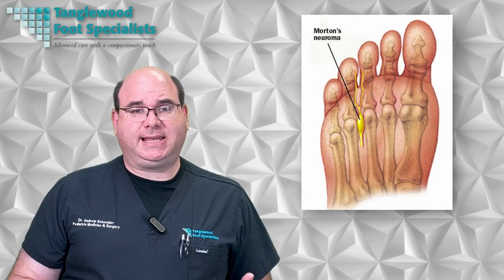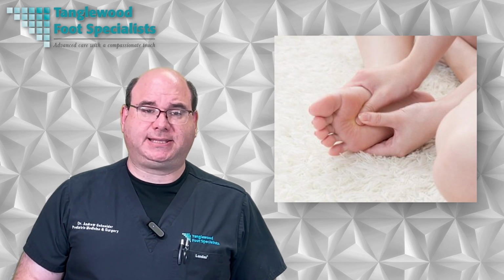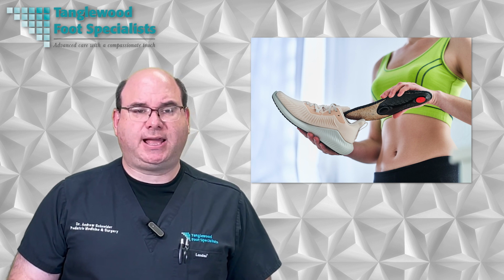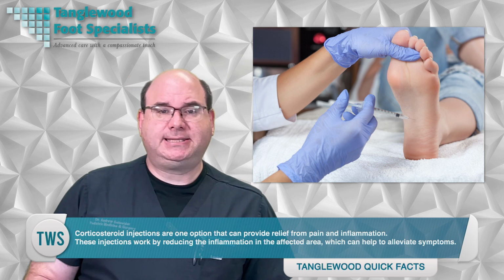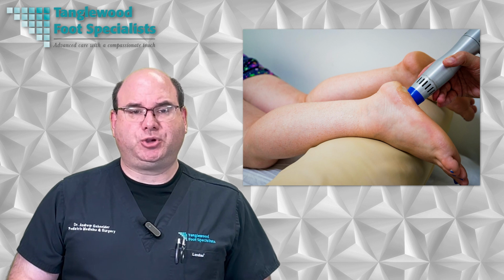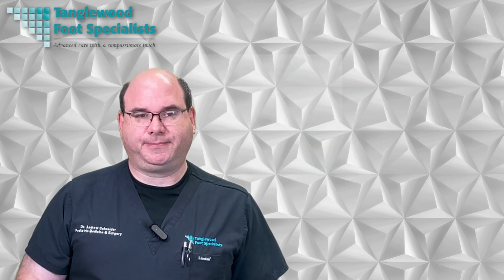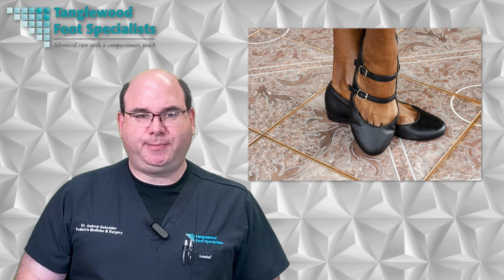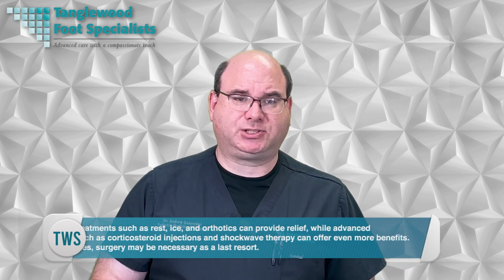Morton's Neuroma: Absolute Best Treatments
To Order my FREE book about Morton's neuroma and other causes of Ball of Foot Pain

If you're suffering from Morton's Neuroma, a common foot condition that causes discomfort in the ball of the foot, you're not alone. In this detailed video, Houston podiatrist Dr. Andrew Schneider shares the absolute best treatments for Morton's Neuroma, providing valuable information to help alleviate your symptoms.

Morton's Neuroma occurs due to the thickening of tissue surrounding the nerves leading to the toes, commonly between the third and fourth toes. Symptoms include pain, tingling, numbness, and burning sensations in the affected area. Conservative measures are often the first line of treatment, including rest, ice, and wearing wide shoes to reduce pain and inflammation. Orthotics, custom-made shoe inserts, can provide support and cushioning, while physical therapy and stretching exercises help strengthen the foot muscles and reduce tension.

Advanced treatments for Morton's Neuroma include corticosteroid injections, which reduce inflammation and alleviate symptoms, and shockwave therapy, a non-invasive procedure that uses sound waves to stimulate healing and increase blood flow. Shockwave therapy has shown significant reductions in pain and improved foot function. Surgery may be considered as a last resort for severe cases, typically involving neuroma excision, the removal of the affected nerve.

Prevention strategies for Morton's Neuroma include wearing shoes with roomy toe boxes, avoiding high heels, and ensuring proper arch support. Stretching exercises and foot massages can also promote foot health and reduce the risk of injury.

At Tanglewood Foot Specialists, the team specializes in the diagnosis and treatment of Morton's Neuroma, offering personalized treatment plans tailored to each patient's needs.

00:00 Introduction
01:06 Causes and Symptoms of Morton's Neuroma
01:46 Treatment for Morton's Neuroma
03:00 Treating Morton's Neuroma with Shockwave Therapy
03:58 Surgical Treatment of Morton's Neuroma
04:28 Preventing Morton's Neuroma
05:52 How to Work with Houston podiatrist Dr. Andrew Schneider